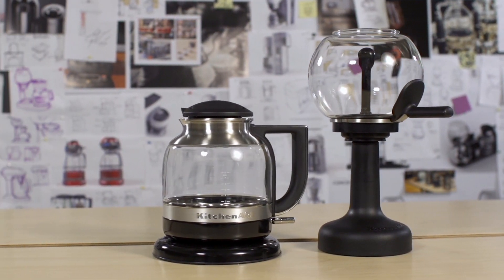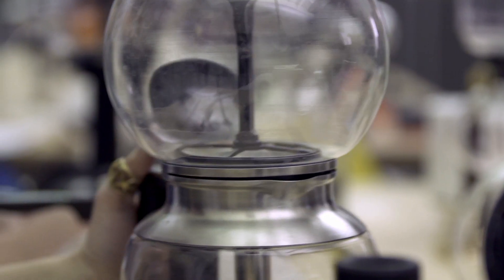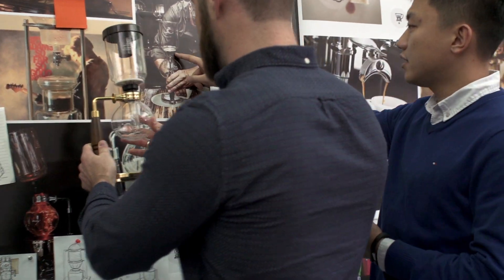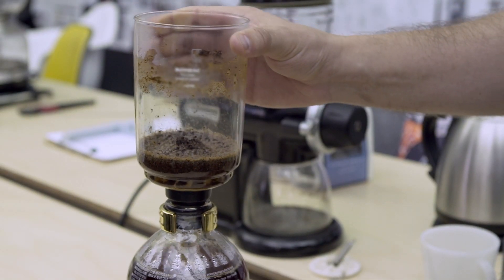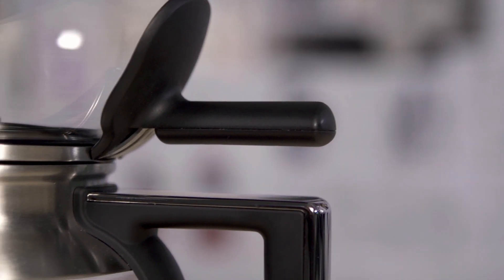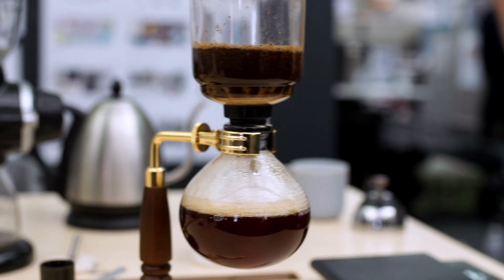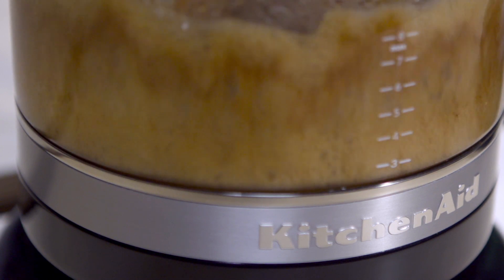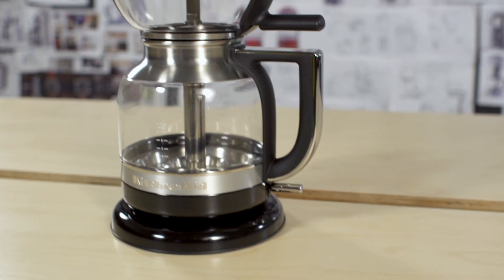The Siphon Coffee Brewer | KitchenAid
Introducing our latest craft coffee innovation: the KitchenAid® Siphon Coffee Brewer. This home brewer uses a full immersion technique that was once exclusive to premier coffee houses. We’ve retained the theatrical beauty and precision of the process and simplified it for home use. The result is a complex, velvety and flavorful cup of coffee.